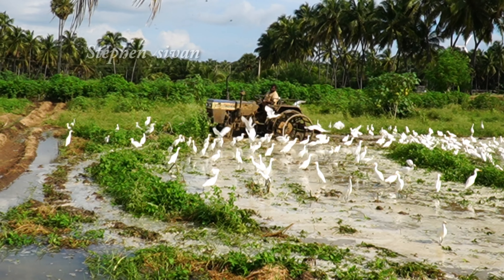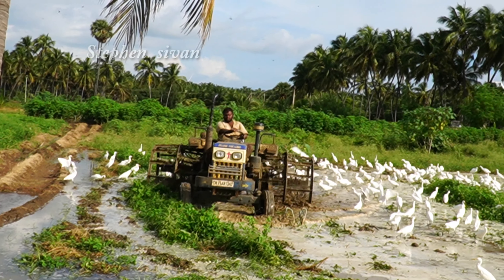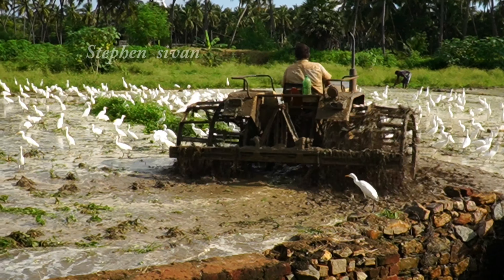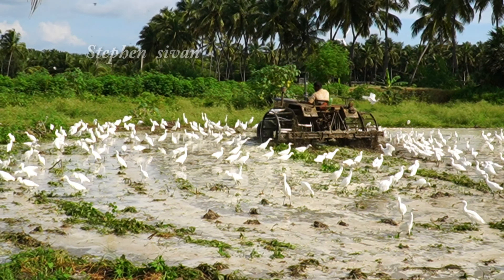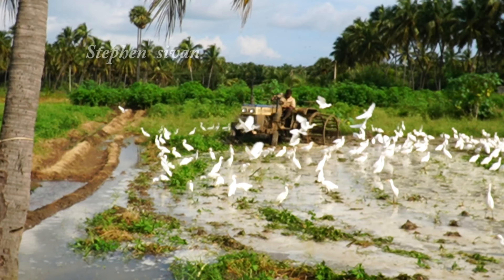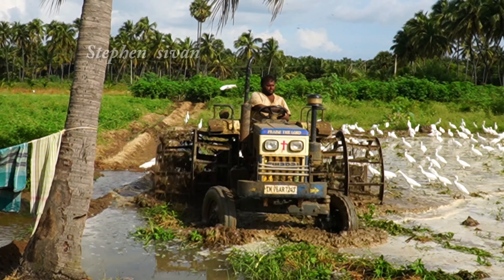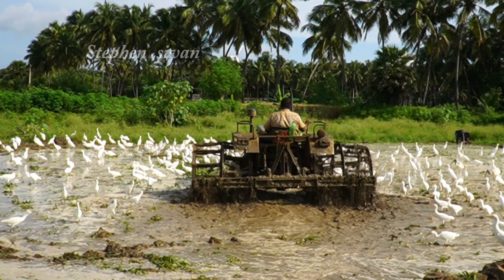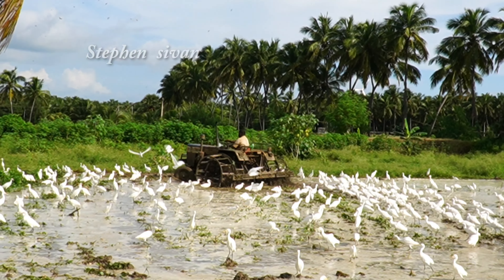Sony ZV-E 10 கேமரா வாங்கி 1St video || இருள்சூழ்ந்த மாலை நேர Quality checking video ..